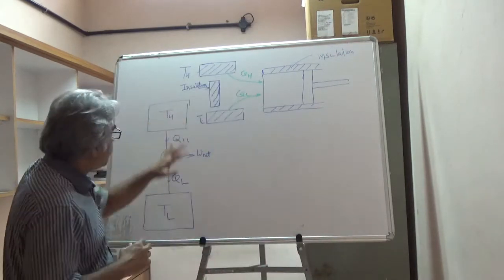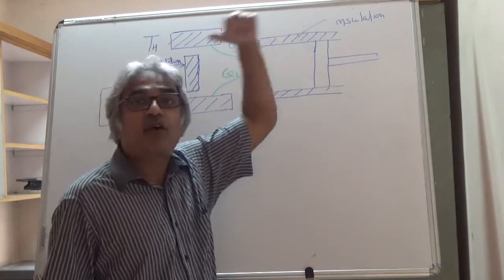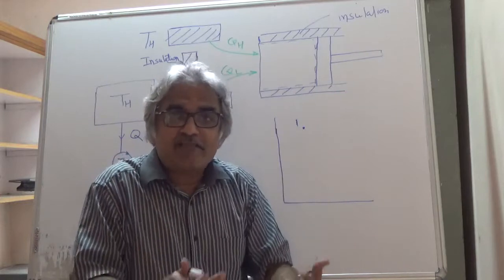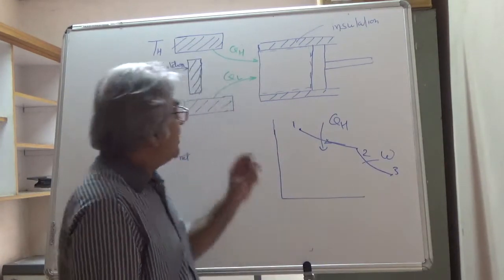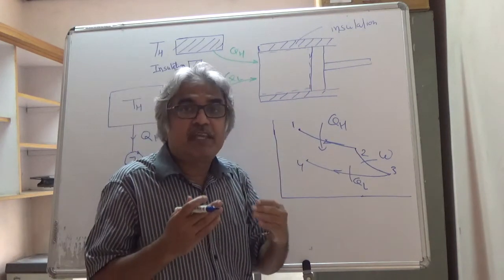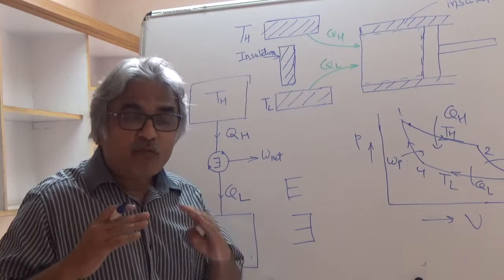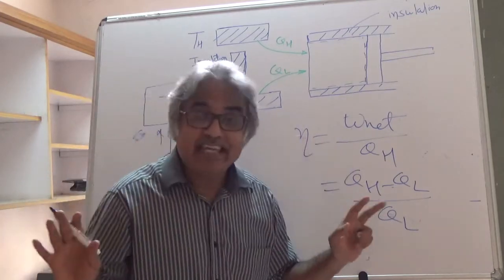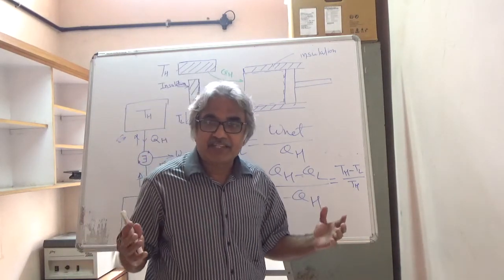Video No.15: How does the Carnot Engine work ?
Does Carnot Engine violate Laws of Thermodynamics? Can it have 100 percent efficiency ? Expression for its efficiency .